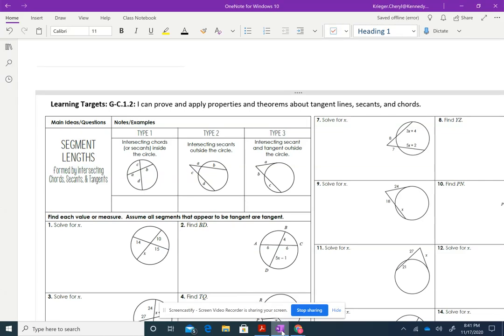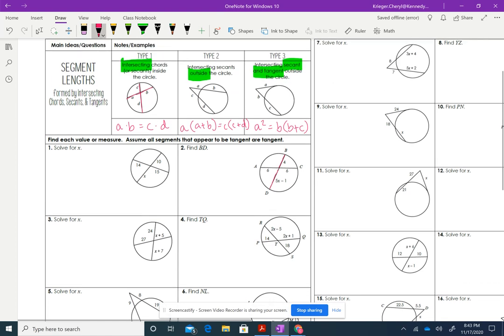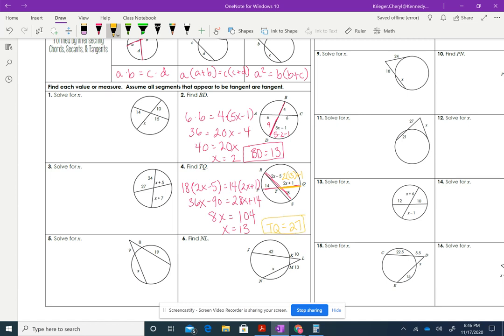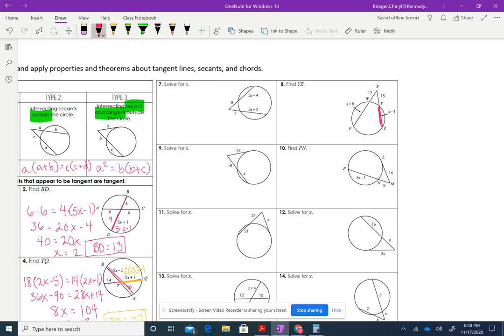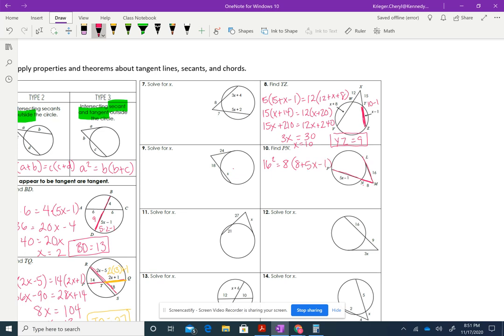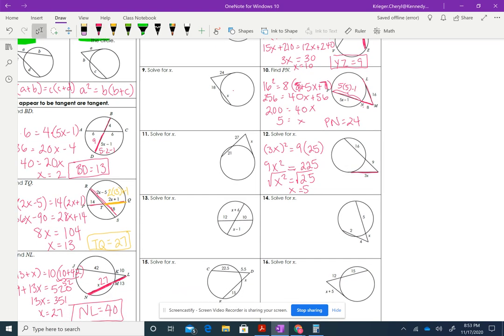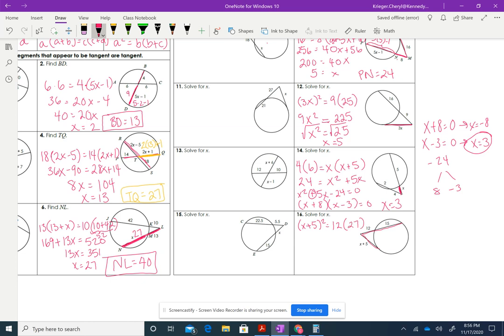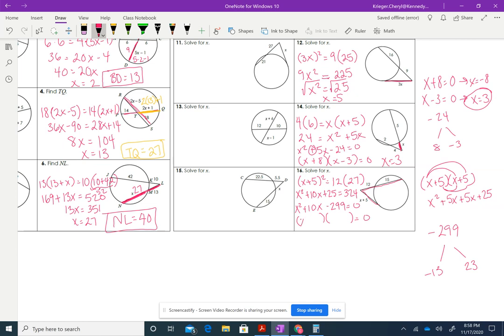Homework: Segment Lengths